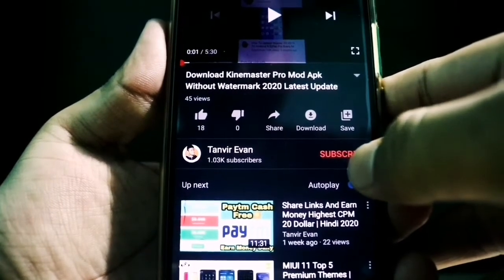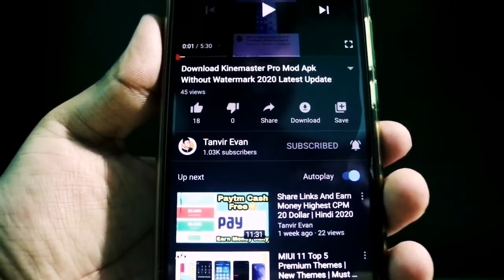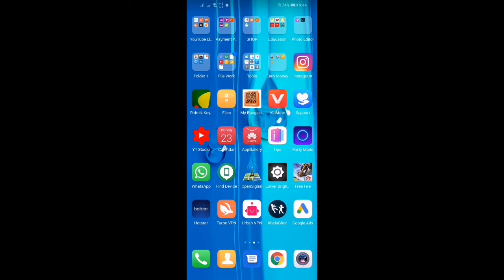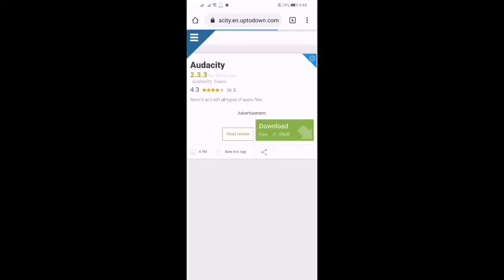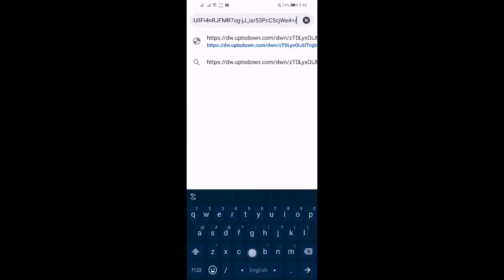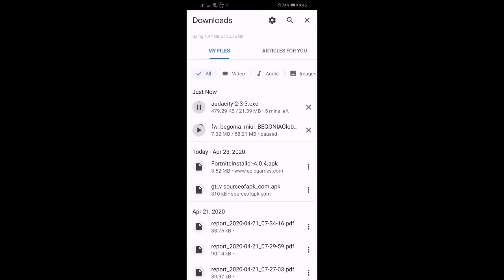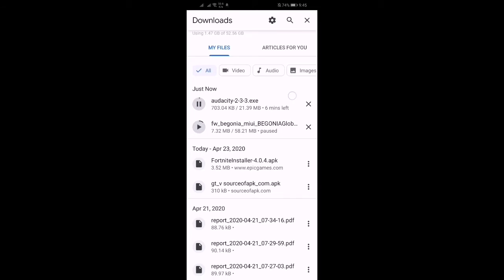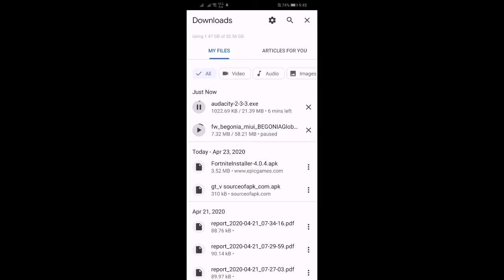Audacity Latest Application For Windows